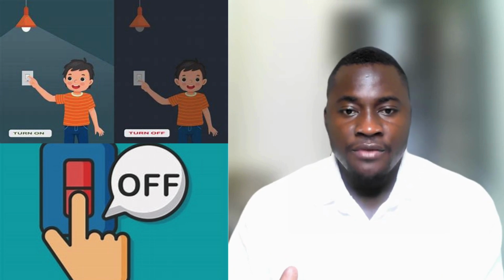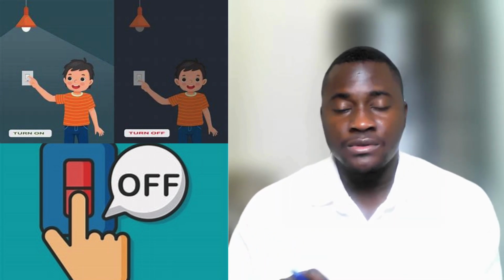Introduction to Lockout Tagout (LOTO)electrician